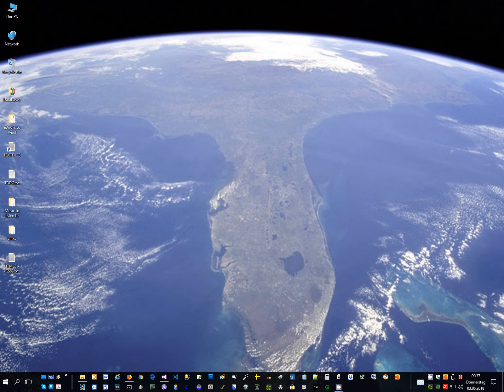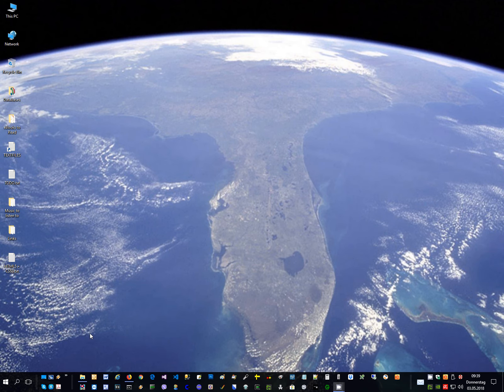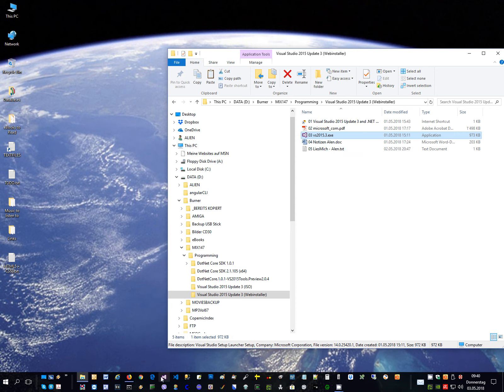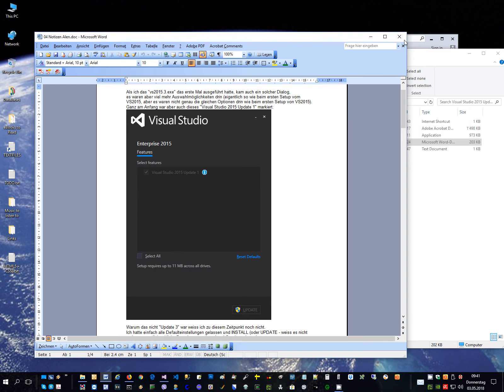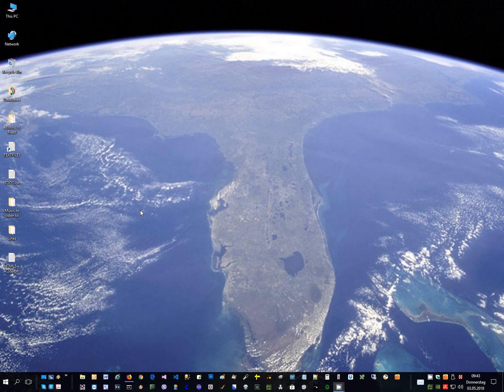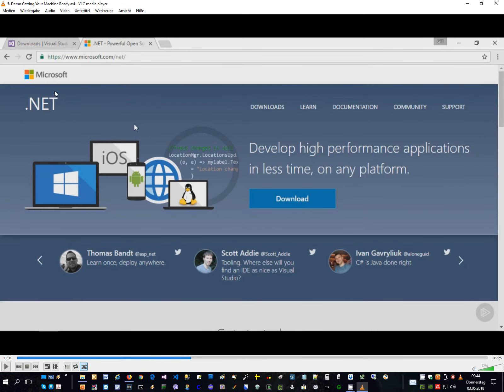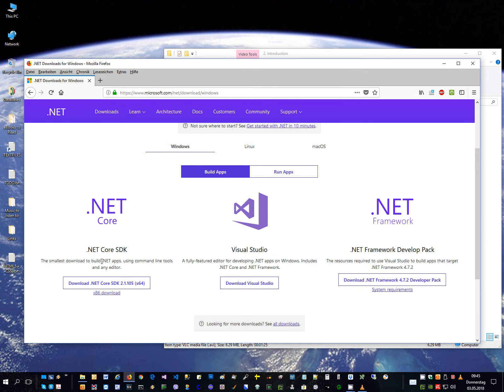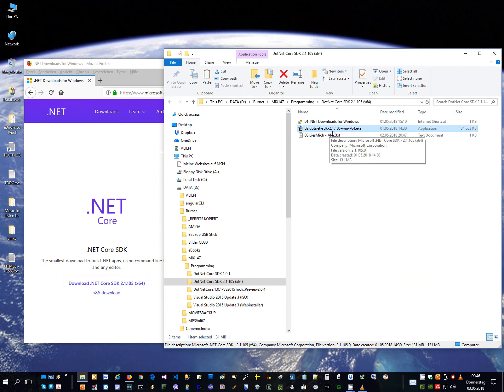ASP.NET Core with Visual Studio 2015 (Template missing)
Beginners question:
I'd like to start with ASP.NET Core in Visual Studio 2015 and the Template to start with is missing. In this Video I'm showing all the steps I tryed so far - maybe somebody can give me some feedback or advice how to get my machine ready.